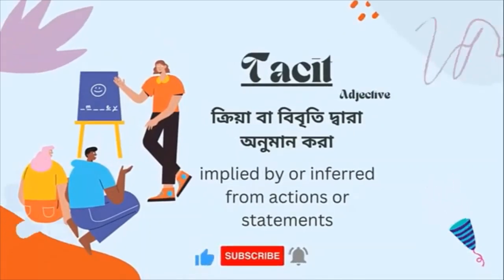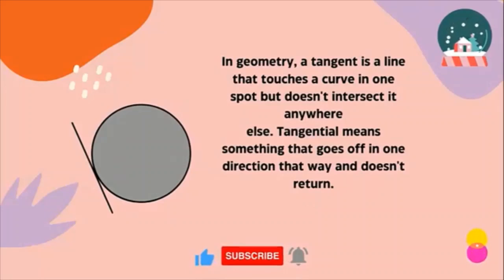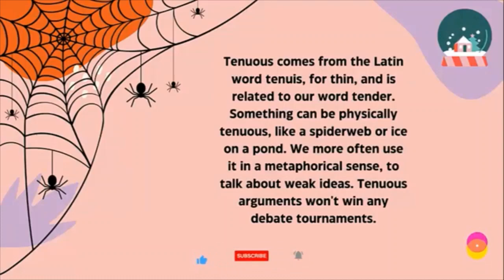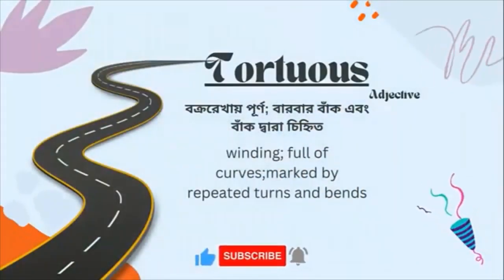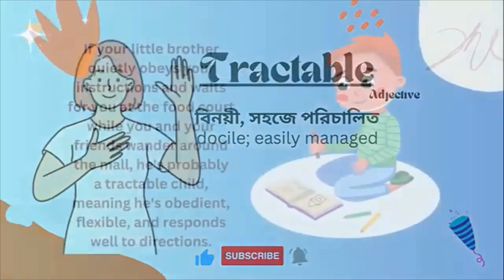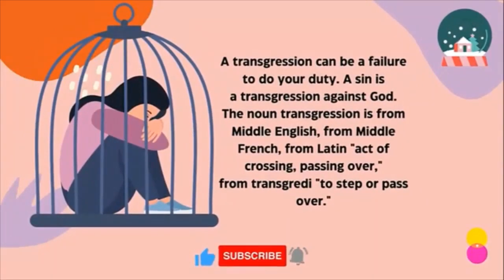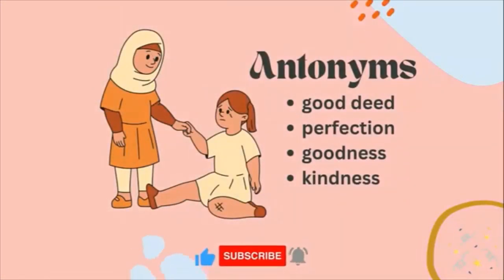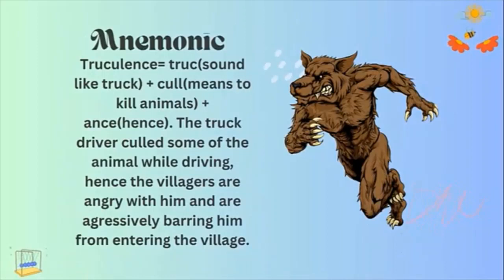T, 333 Barron's High-Frequency GRE Words With Mnemonic Tricks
Are you struggling to get ahead on the GRE?

Looking for a GRE preparation plan that's guaranteed to work?

Then you need to check out Barron's 333 Words!

This program is designed to help you improve your GRE score by exposing you to words and concepts you need to know for the GRE.

Ace the GRE with These 333 "Must Know" Words!

Get Ready to Score Higher on the GRE: Unlock the Secrets of the 333 Most Commonly Tested Words! Unlock GRE Success: Memorize the Top 333 Words NOW! Ace the GRE with Our 333 High-Frequency Words - Here's How! In this video, we are going to show you how to use Barron's 333 Words to ace the GRE. By following my step-by-step instructions, you'll be on your way to a high GRE score in no time! This is for visual learners and changes the way you study English. Here we are unveiling the Secret to Ace the GRE - 333 Words You Must Know!

criticism, comment, news reporting, scholarship,
the educational purpose of helping everyone to learn
English words. If there is any issue just mail or comment as
soon as possible the issue will be solved in the shortest possible time.